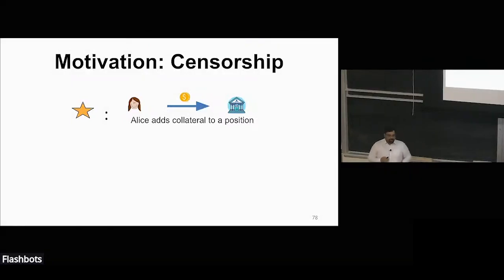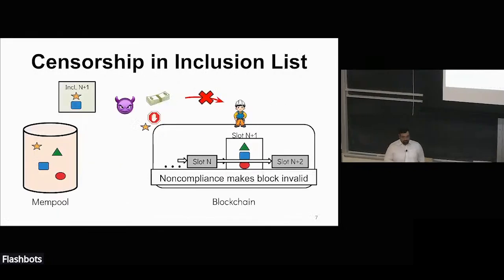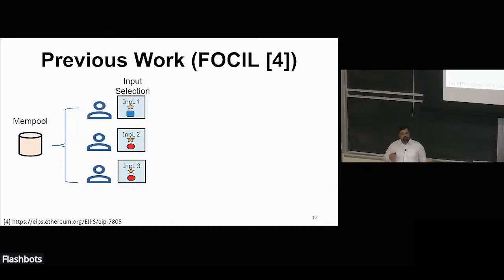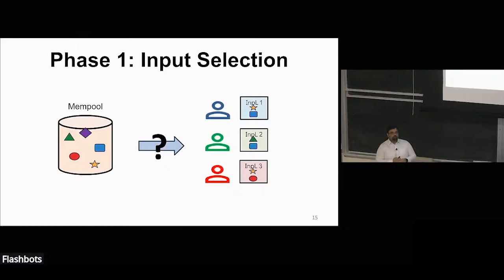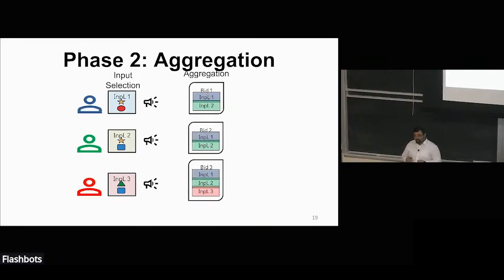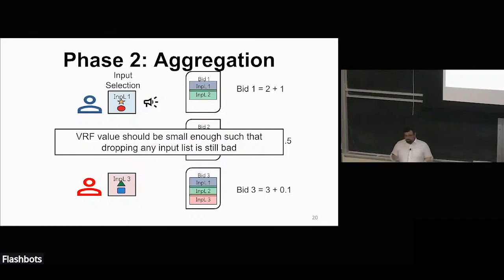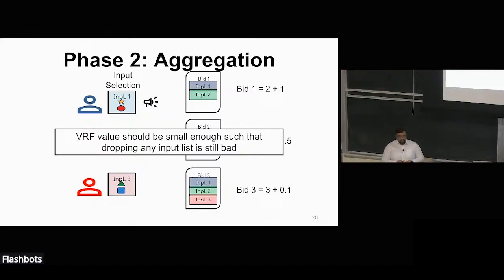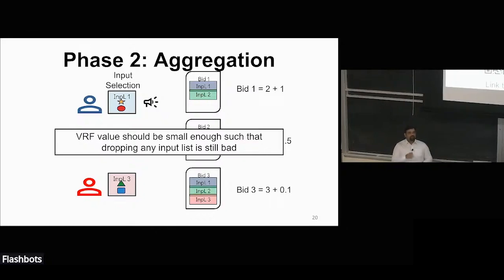Sarisht Wadhwa: AUCIL: An Inclusion List Design for Rational Parties